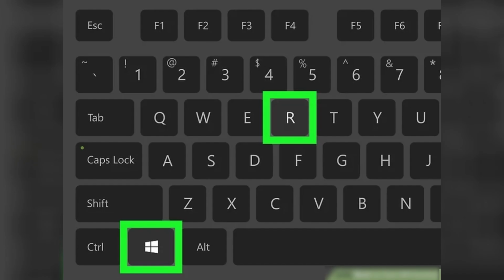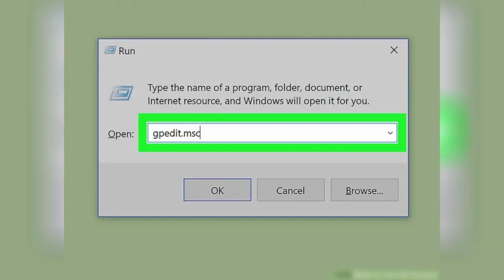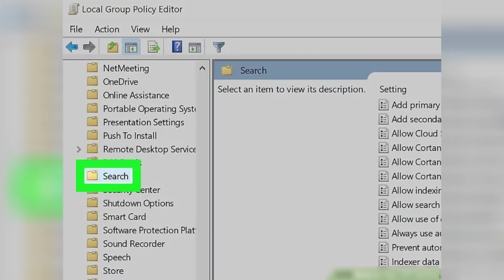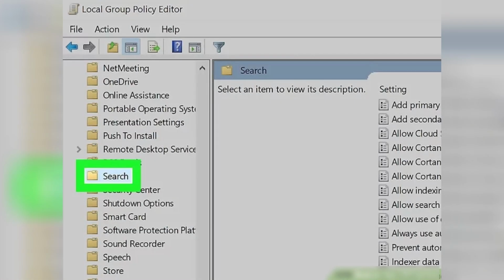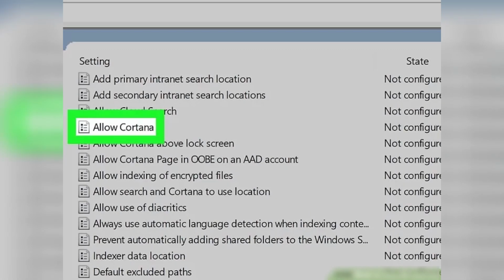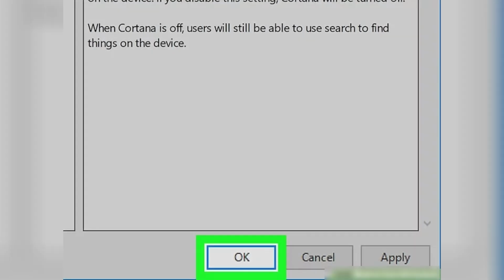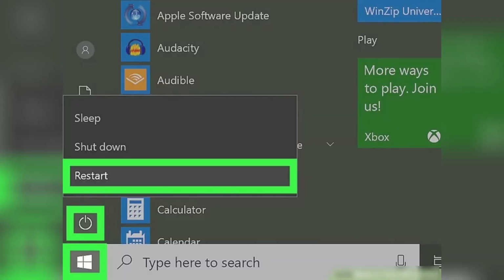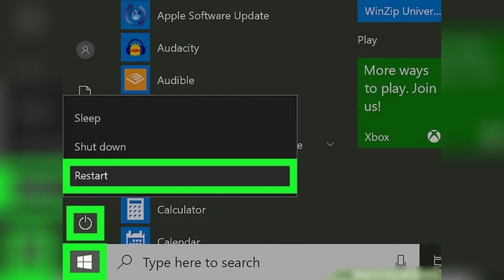How to Turn off Cortana in Windows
Learn how to turn off cortana. It is really easy to do and learn to do it in just a few minutes by following this super helpful tutorial to get a better understanding of everything.